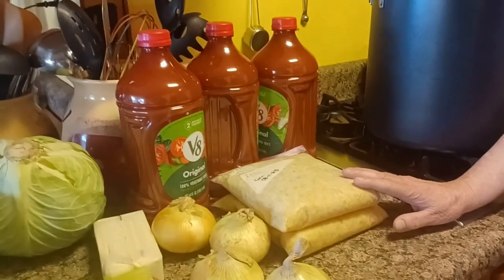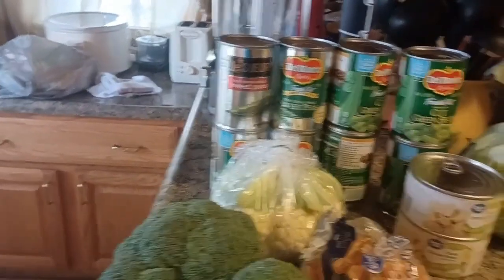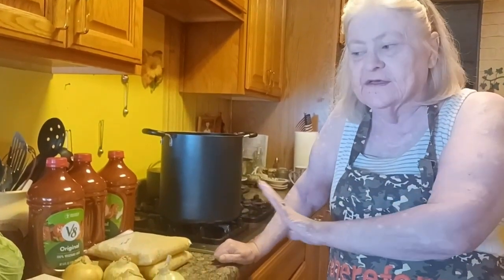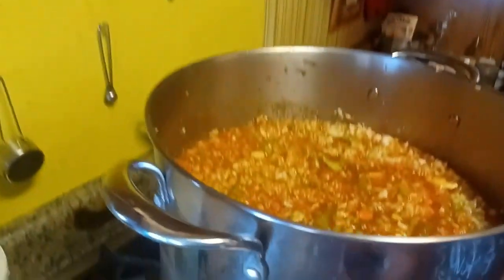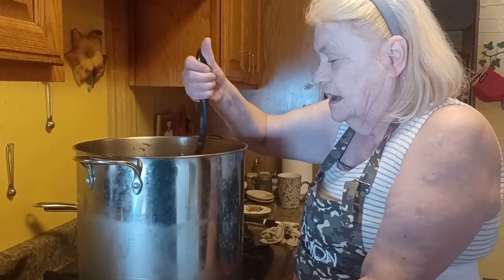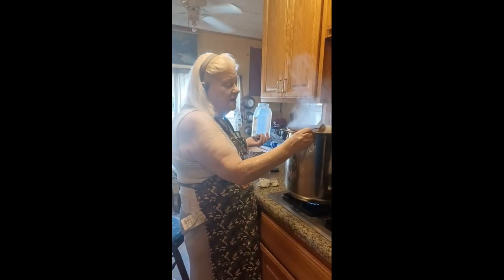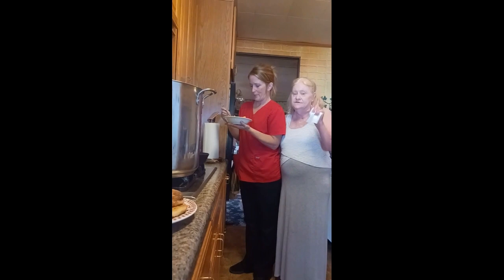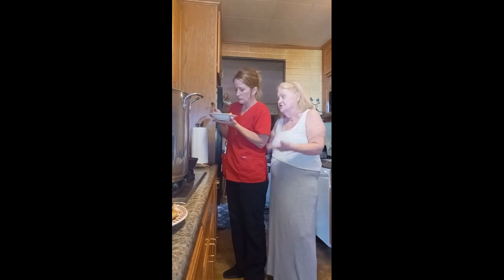Vegetable Soup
Sorry about the sideways view at the end. Lol. We tried a new way of recording today. It was a bit cumbersome but the video and sound both turned out good.
Todays video is vegetable soup. As I said in the video here is what everything other than the potatoes and cabbage ended up being in cups. Also, we only used one head of broccoli. It was more than enough.
4 1/2 c celery
2 c baby carrots
3 1/2 c onions
5 1/2 c broccoli
5 1/2 c cauliflower
also we used 4 Tbs Montreal Chicken Seasoning
3 bottles V8 plus one jar of canned tomato juice
8 med size potatoes
1 med size cabbage
2 cans canned chicken (12.5 oz each)

We hope you make it and like it as much as we did.